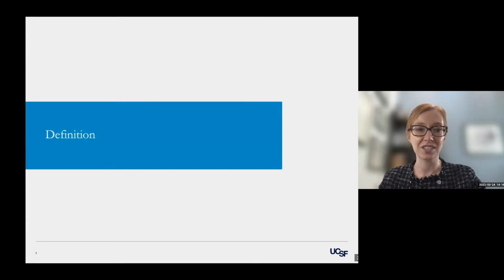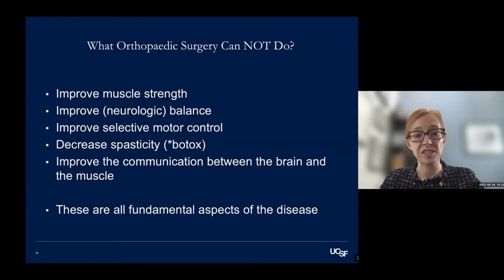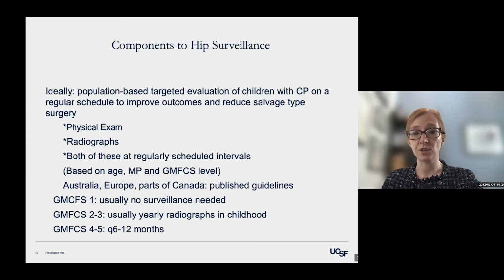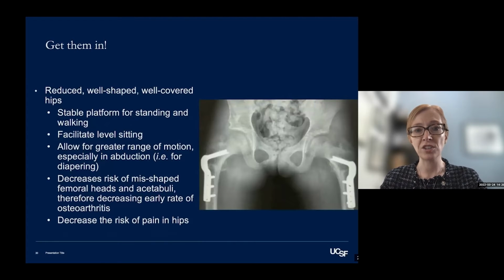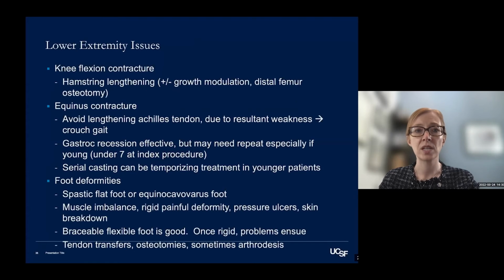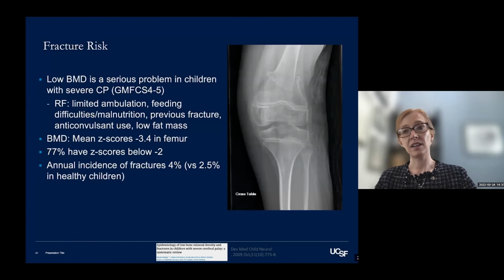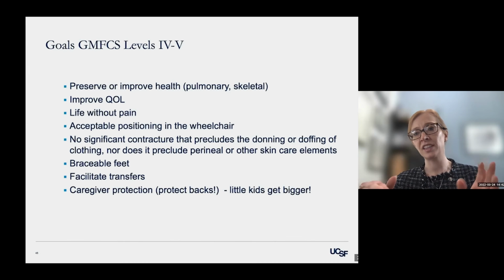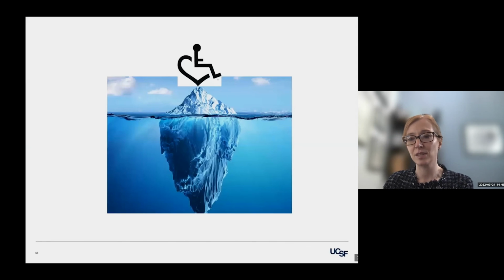Orthopaedic Management of Cerebral Palsy - Developmental Disabilities Update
In this program, Dr. Kristin Livingston discusses orthopaedic management of cerebral palsy.   Recorded on 03/24/2022. [10/2022] [Show ID: 38140]